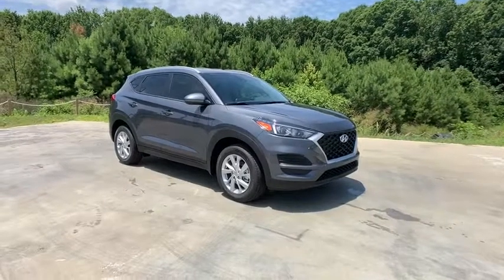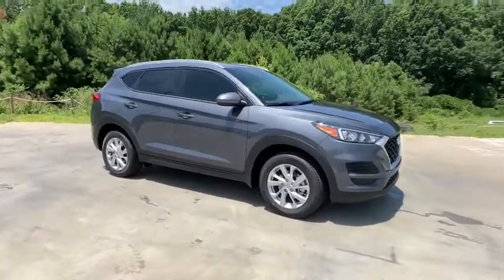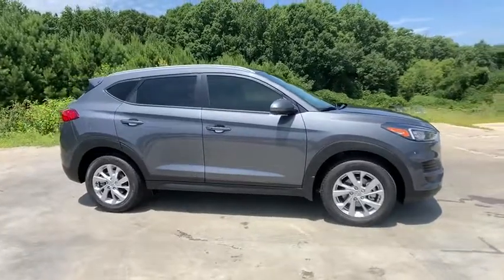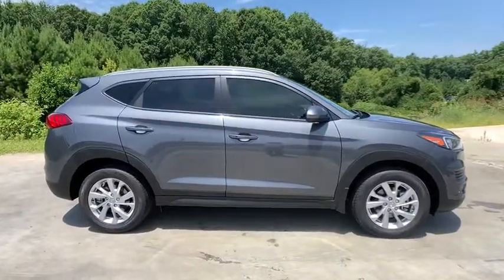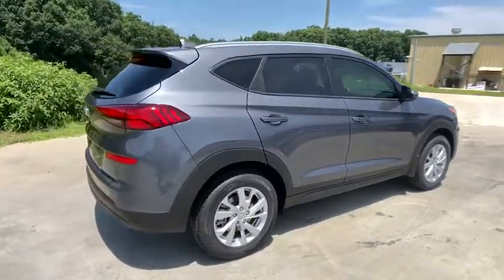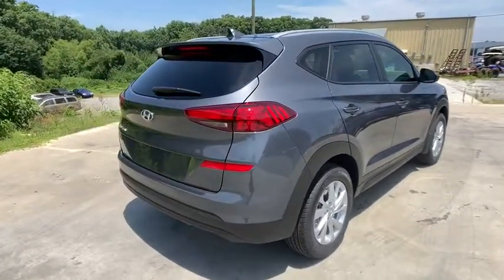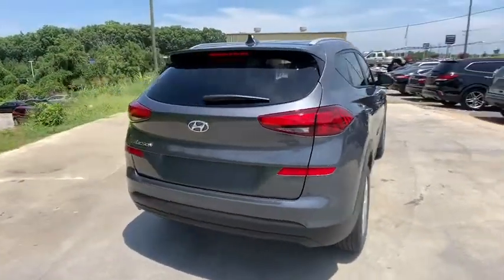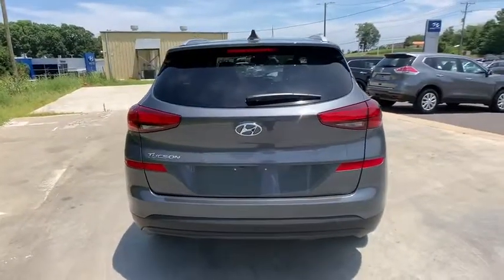2019 Hyundai Tucson Anderson County, Greenville, Clemson, Easley, Lake Hartwell, SC 94056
Gray N 2019 Hyundai Tucson available in Anderson County, South Carolina at Hyundai of Anderson. Servicing the Greenville, Clemson, Easley, Lake Hartwell, SC area.

Gray 2019 Hyundai Tucson Value FWD 6-Speed Automatic with Shiftronic 2.0L 4-Cylinder Dealer Maintained, All Routine Maintenance Up to Date, MUST SEE!, Rear Camera, Extended Warranty Available, Hyundai of Anderson Certified, Blue Tooth. 23/30 City/Highway MPGbrREAD Hyundai of Anderson has created a VIP department just for our online customers. You can structure your entire deal online, including trade-in & payment options & reserve the vehicle for 72 hours. We can even start your paperwork, saving you even more time. We have valet for purchase delivery & many service scenarios. YOU WILL ALSO ENJOY A COMPLIMENTARY MEMBERSHIP IN OUR LIFETIME REWARDS PROGRAM!!! Join us at Hyundai of Anderson! We value your time with our best pricing, aggressive trade allowances & multiple payment options in 45 minutes or less. Also, with our customer care express quick lube lane, with dedicated advisor and technician, with no appointment necessary!!! 45 minutes or less is our goal with world class service! All New Hyundai's come with a 10yr/100,000 mile warranty. Attention Anderson, Belton, Honeapath, Clemson, Piedmont, Hartwell, Greenville, and everywhere in between come check us out! VEHICLES MAY BE SUBJECT TO UNREPAIRED MANUFACTURER RECALLS. Please contact the manufacturer for recall assistance / questions before purchasing or check the NHTSA website for current recall information Pricing does not include state tax or licensing fees or Dealer closing fee of $240.